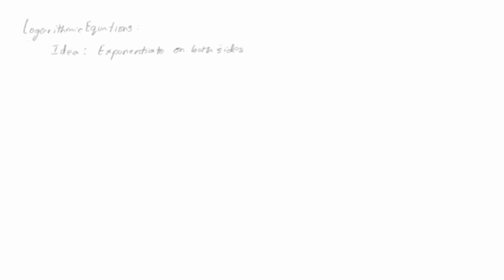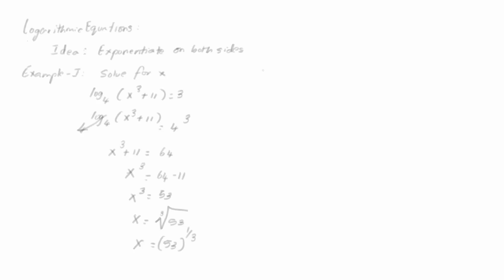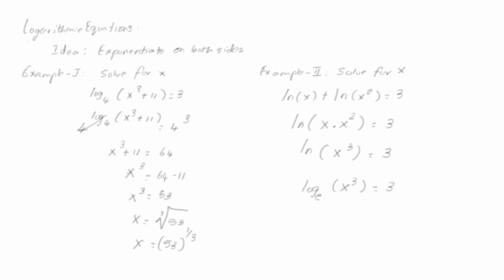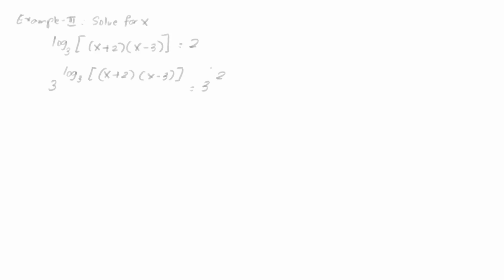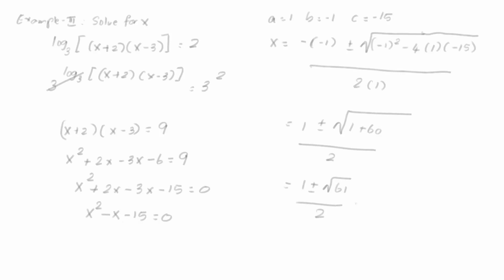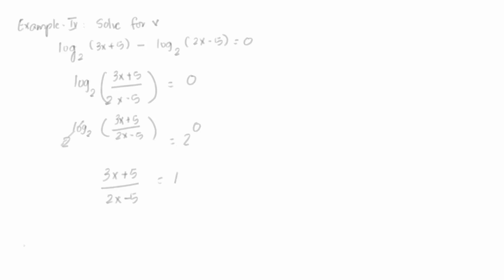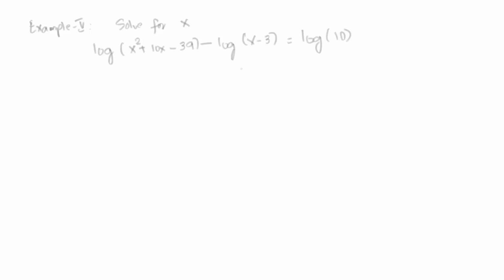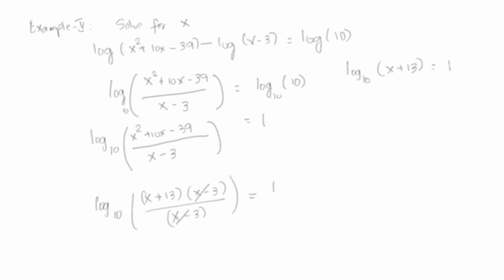Solving Logarithmic Equations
Solving equations that have logarithms.